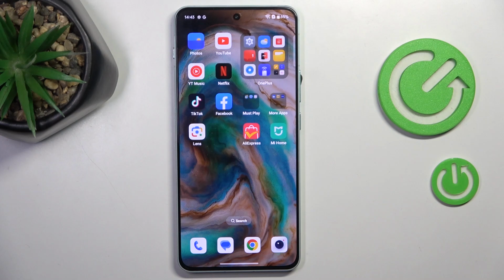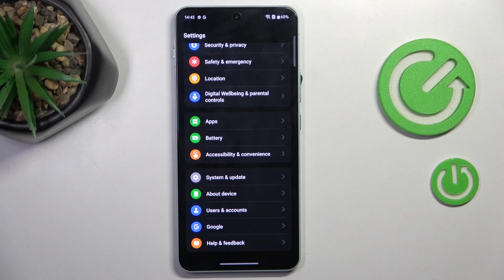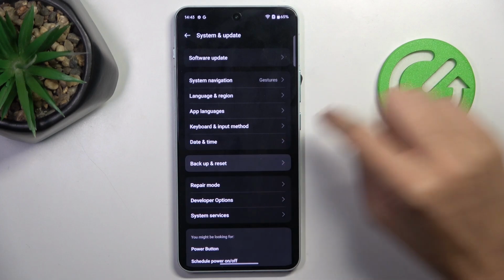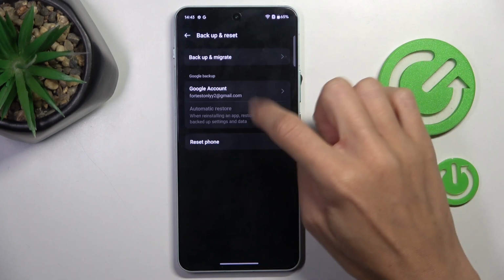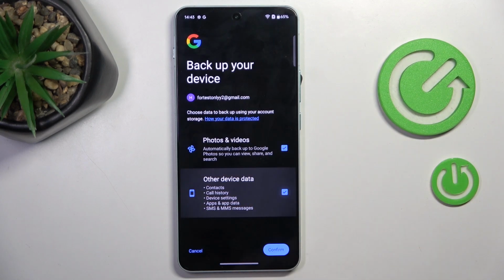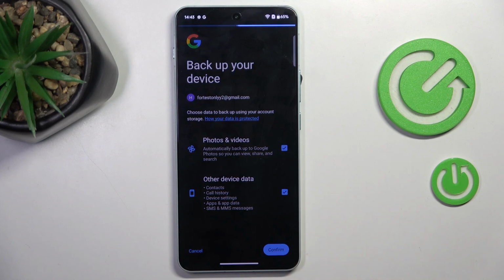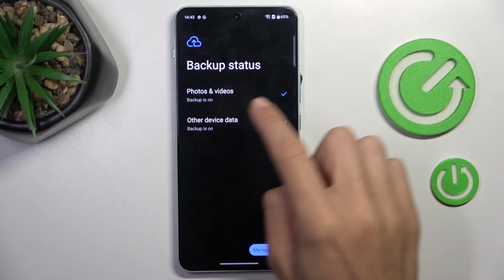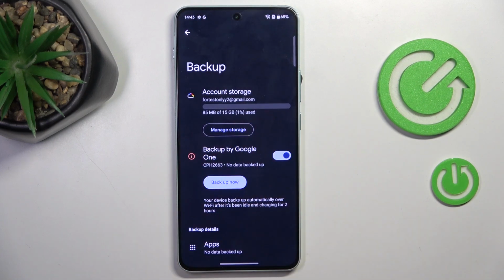OnePlus Nord 4 - How to Use Google Backup? | Set Up Google Backup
Hello! In this video, we’ll show you how to use Google Backup on your OnePlus Nord 4. Setting up Google Backup ensures your important data and settings are safely stored. We’ll guide you through the steps to configure and use this useful feature.

How to use Google Backup in OnePlus Nord 4?
How to set up Google Backup in OnePlus Nord 4 Smartphone?
How to configure Google Backup in OnePlus Nord 4 Phone?